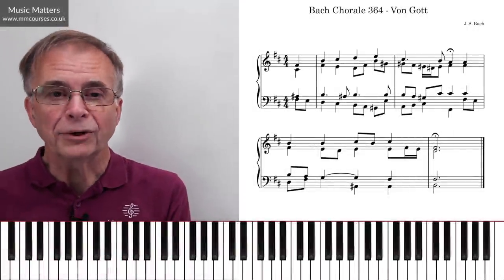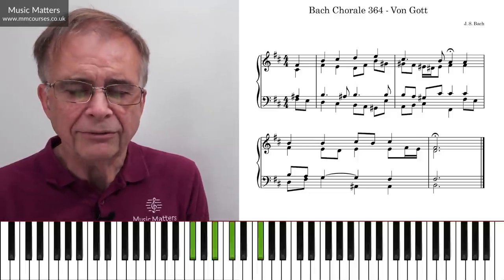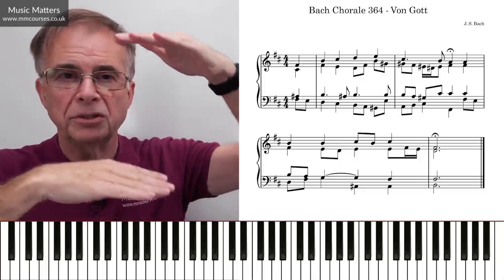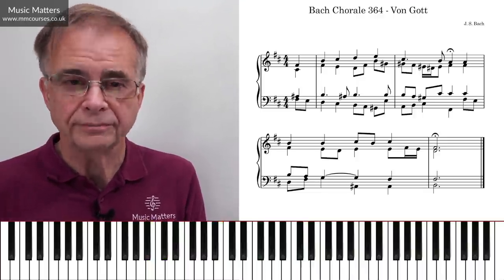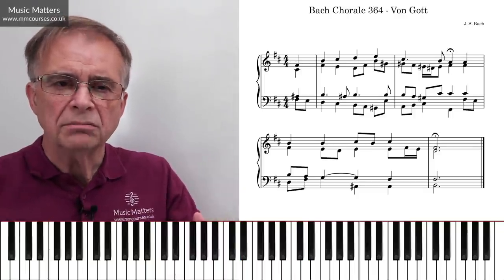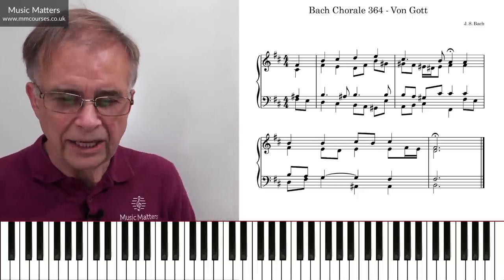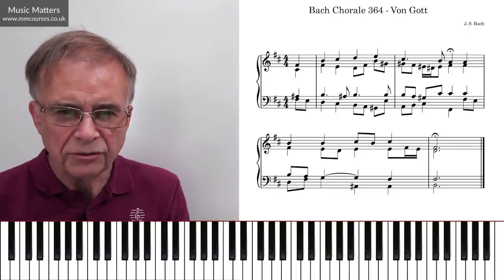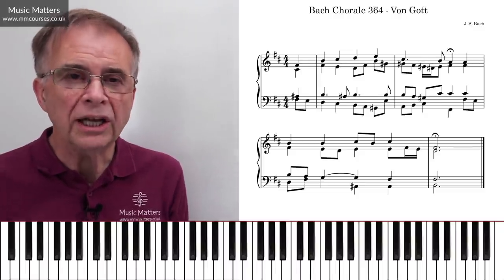Double Modulation (Bach Chorale Music Analysis) - Inside the Mind of Bach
A masterclass in modulation achieved by studying one of Bach's Chorales. We examine the choice of harmony and modulation, the part writing, the use of accented and unaccented passing notes, plus other features of the Bach Chorale style. Useful for anyone wanting to improve their ability to write harmony, to analyse harmony, or to understand the detail of Bach’s style. Join us on this exciting journey to delve inside the mind of the great J.S.Bach.

🕘 Timestamps
0:00 - Introduction to the chorale
1:01 - Playing the chorale
1:19 - Analysing the opening
9:02 - The double modulation
14:53 - Analysing the second phrase
16:49 - Conclusion